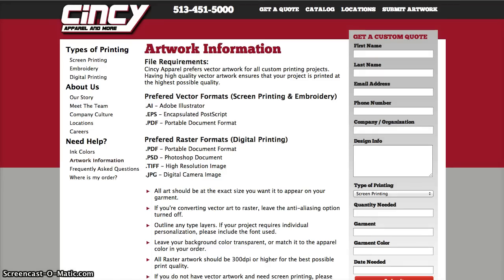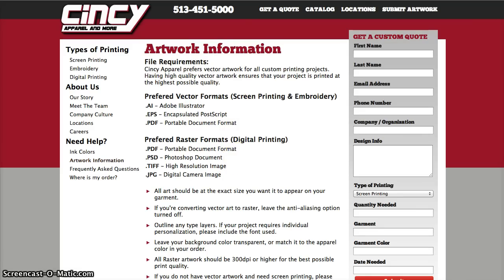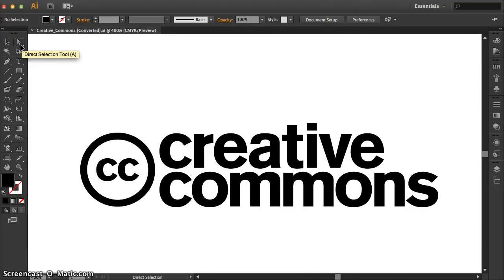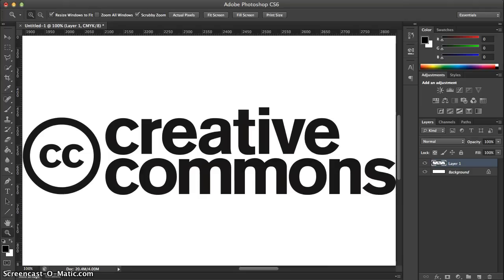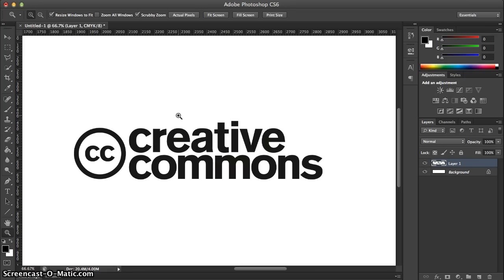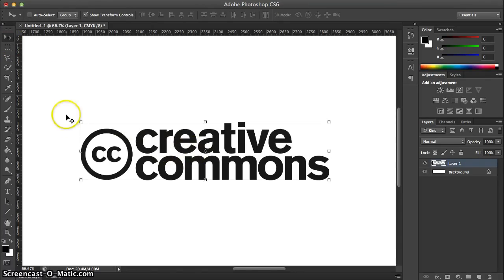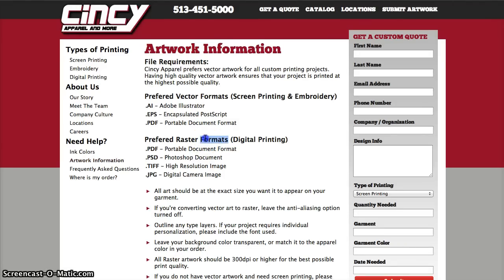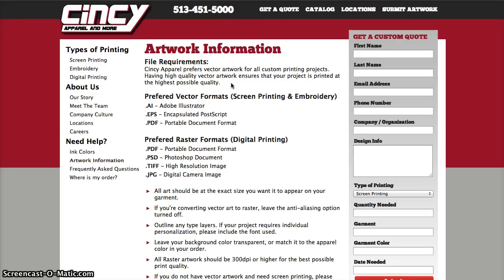What is a Vector file? The difference between Vector and Raster files.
Most non-designers don't know the difference between vector and raster files. We put this quick and easy screencast together to explain the difference. Again, this is just a quick and easy guide for "non graphic designers" that need to know the difference. It shouldn't be taken as a technical guide or anything.